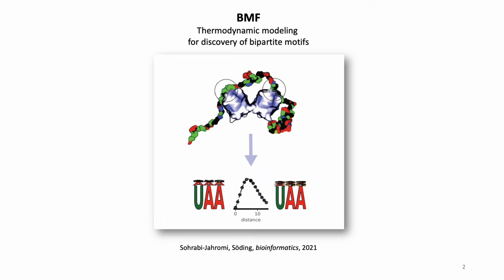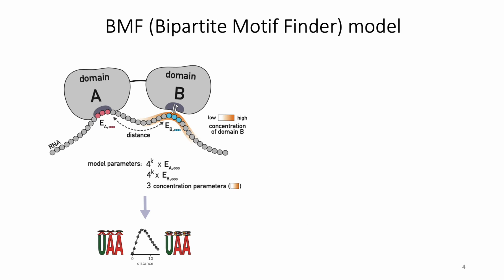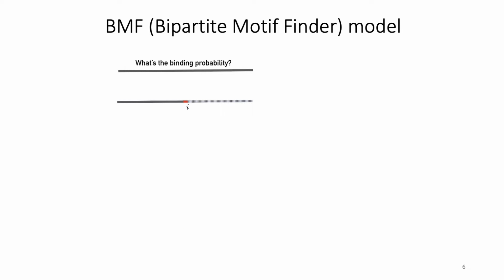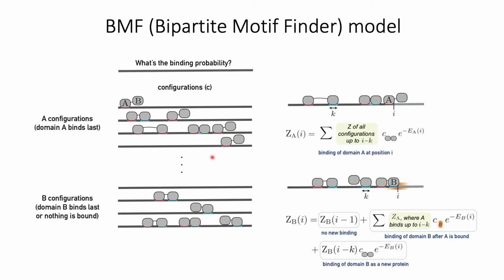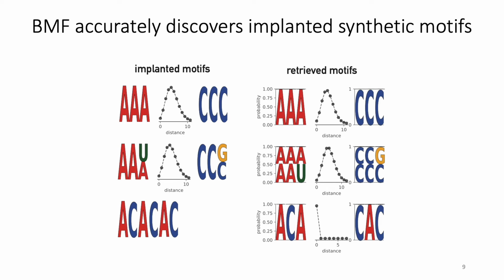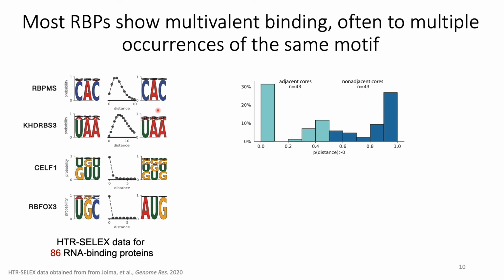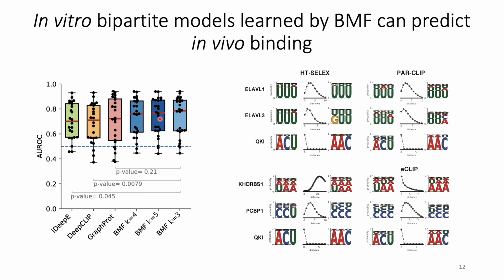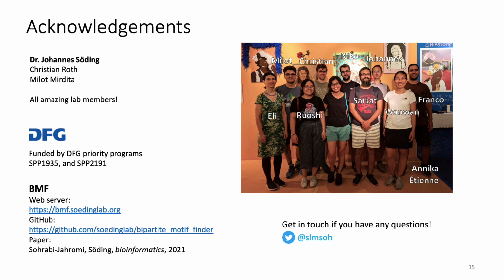Thermodynamic modeling reveals widespread... - Salma Sohrabi-Jahromi - iRNA - Talk - ISMB/ECCB 2021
Thermodynamic modeling reveals widespread multivalent binding by RNA-binding proteins - Salma Sohrabi-Jahromi - iRNA - Talk - ISMB/ECCB 2021